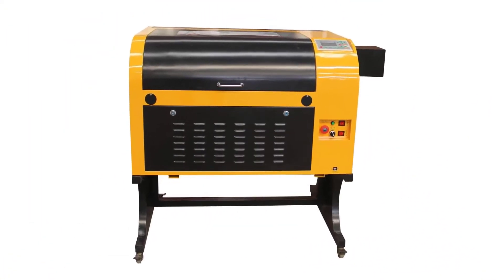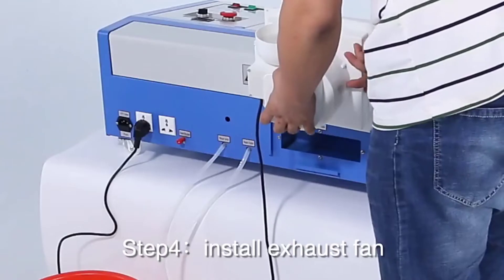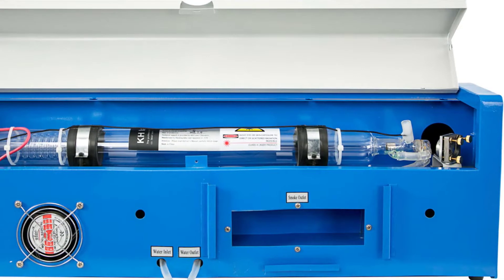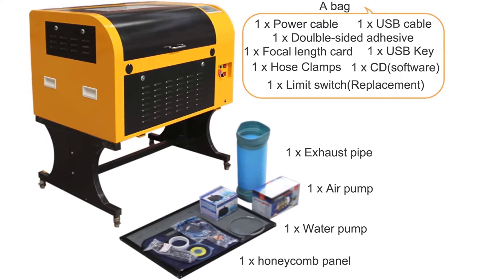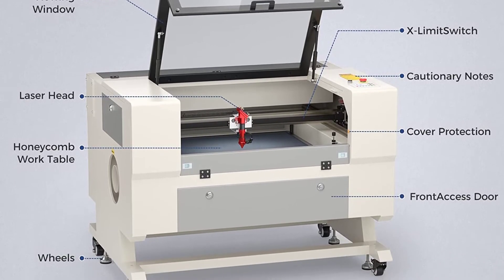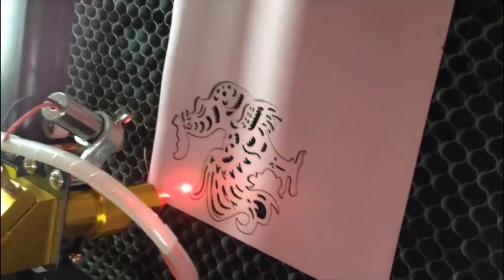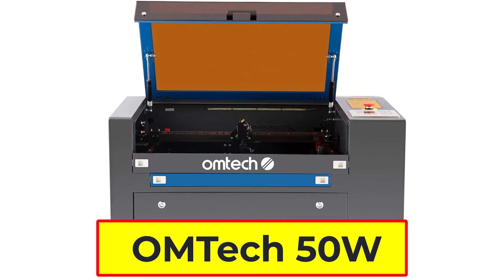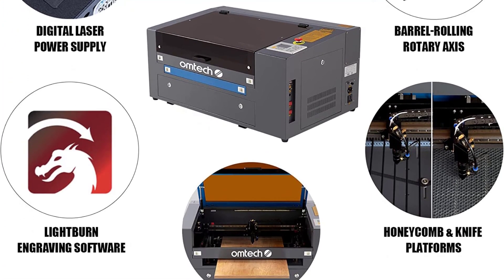Top 5 Best CO2 Laser Engraving and Cutting Machine in 2023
In this video, I review 5 best CO2 laser engraver and cutter machine right now. The machines are VEVOR K40, TEN HIGH, Monport 60W, HAUSER 4040 and OMTech 50W CO2 Laser Cutting Machine.

TEN HIGH CO2 Laser Cutting Machine

Monport 60W CO2 Laser Cutting Machine

OMTech 50W CO2 Laser Cutting Machine

AMAZON AFFILIATE DISCLOSURE: We are a participant in the Amazon Services LLC Associates Program, an affiliate advertising program designed to provide a means for us to earn fees by linking to Amazon.com and affiliated sites.